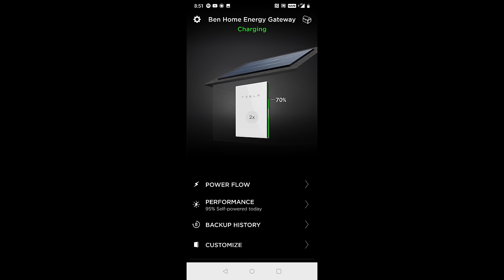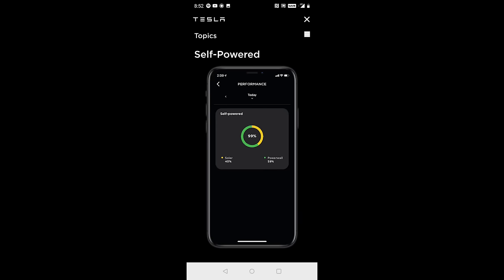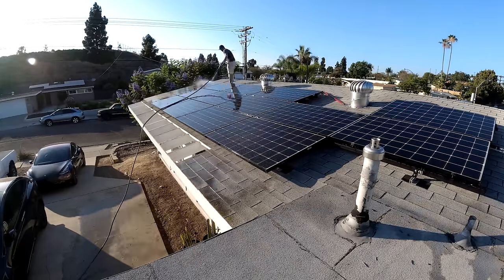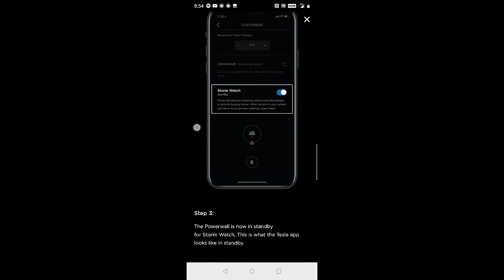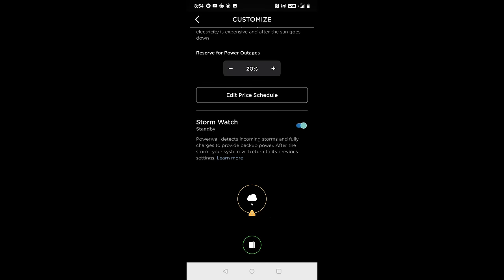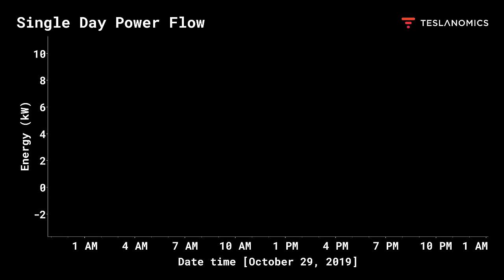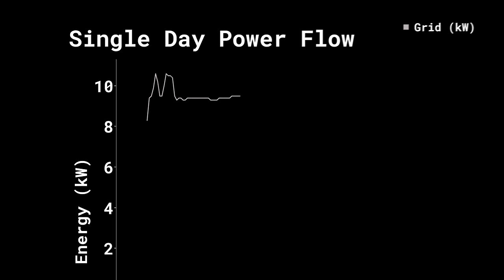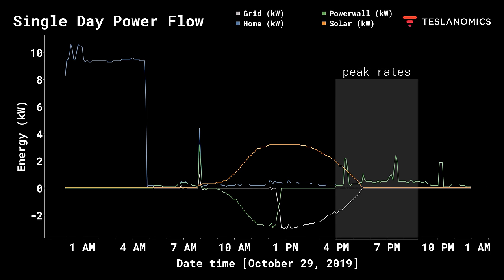Tune Your Tesla Powerwalls to Generate Cash!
After having my Tesla Powerwalls I did some analysis to figure out exactly how to maximize my financial benefit. Here are those results.

Ready to go Solar?